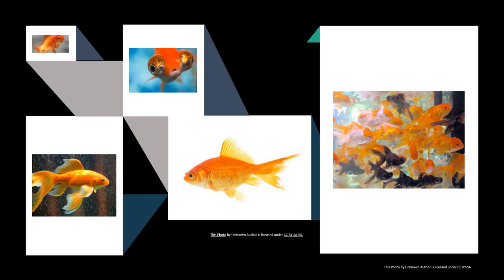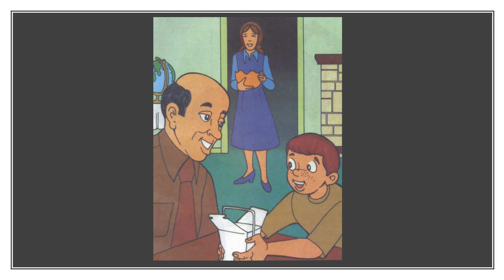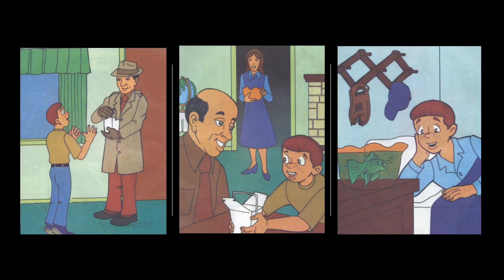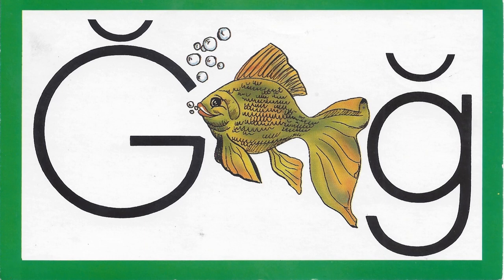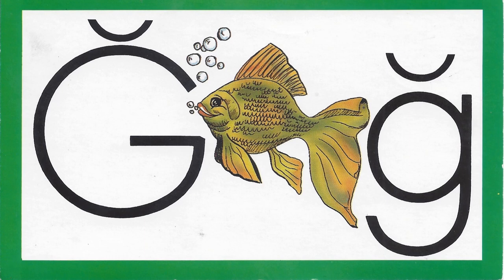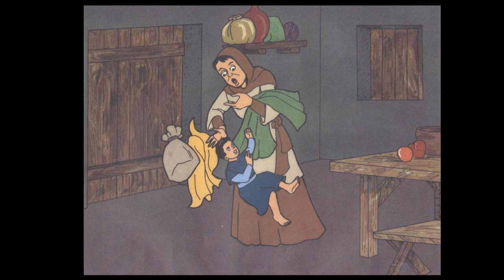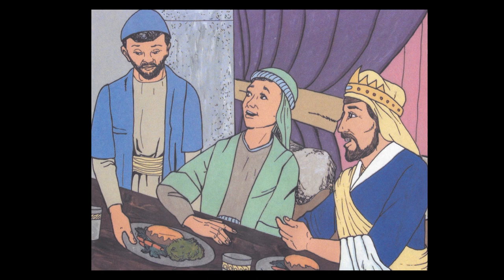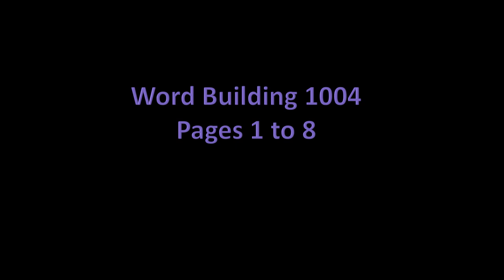1005 01 GoldFish - Learn to Read with Ace and Christi (A. C. E. Accelerated Christian Education)